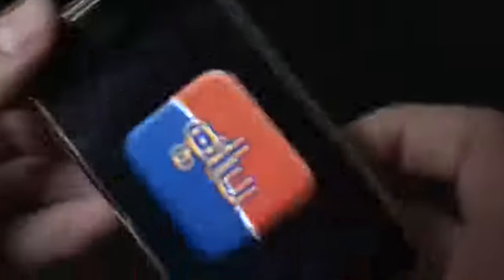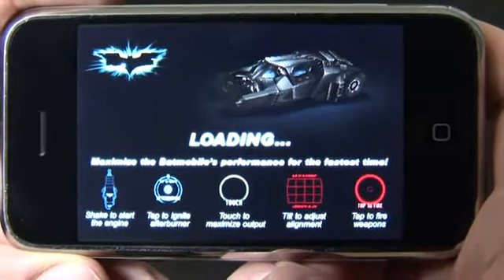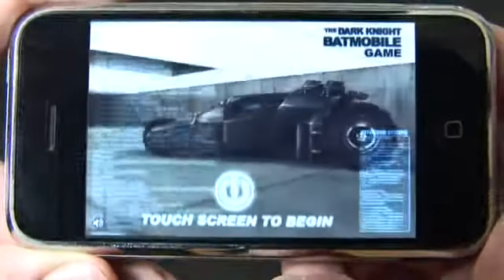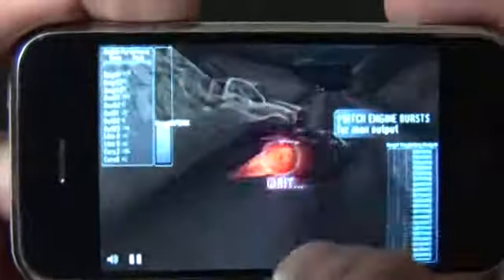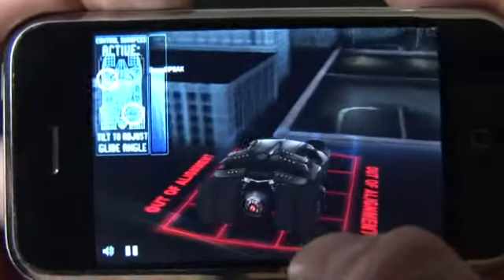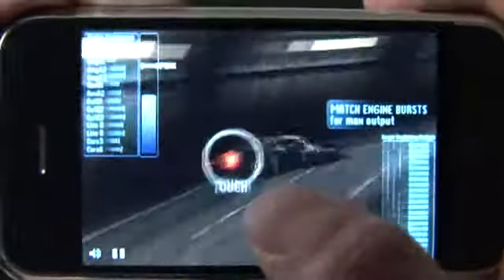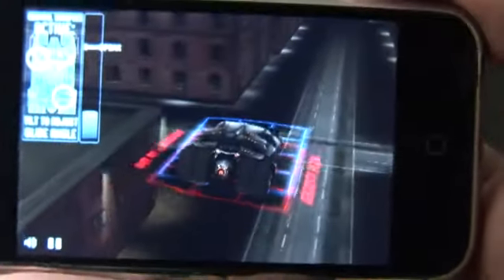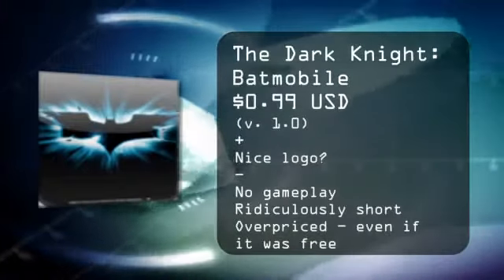Batmobile for iPhone and iPod Touch Review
I'll keep it short; The Dark Knight: Batmobile for iPhone stinks.